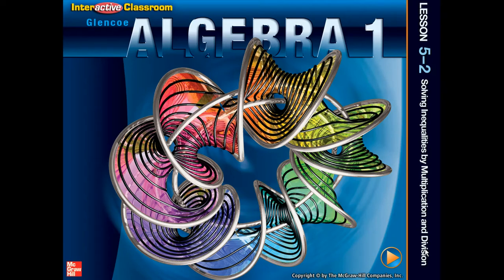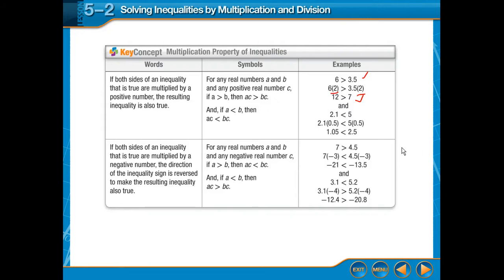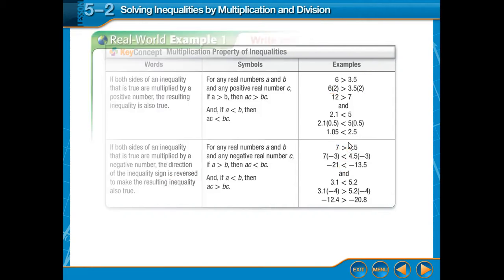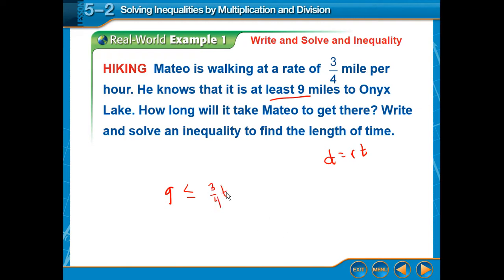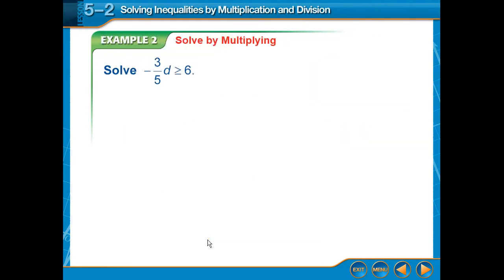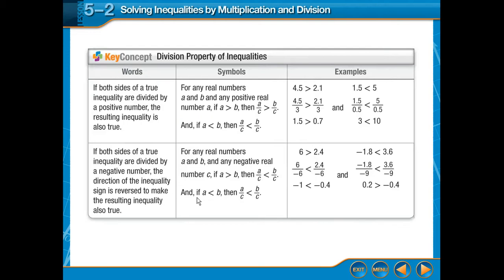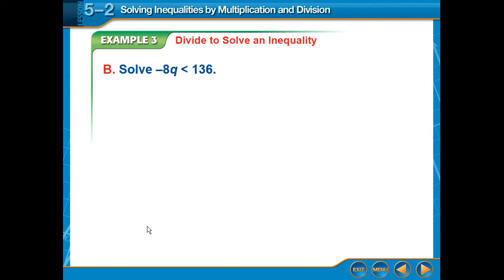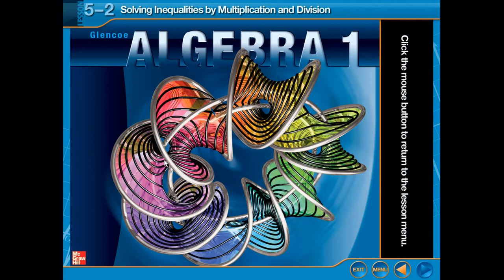5.2 - Solving Inequalities by Multiplication and Division